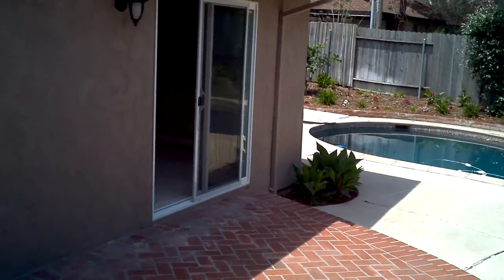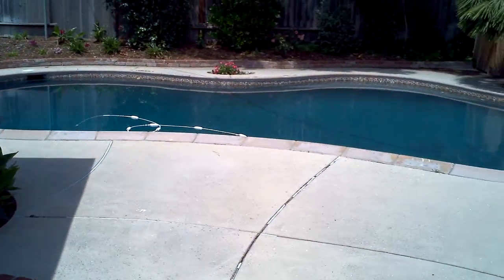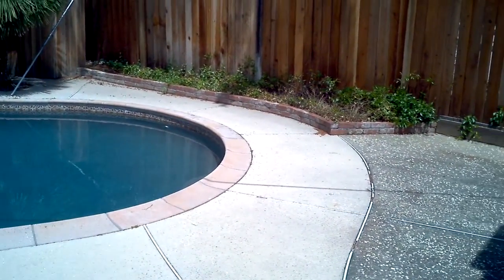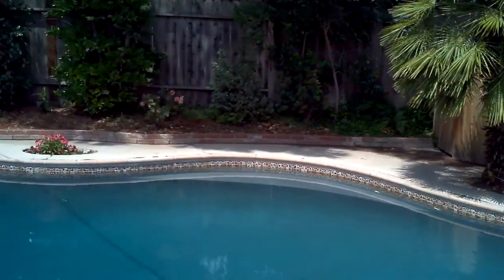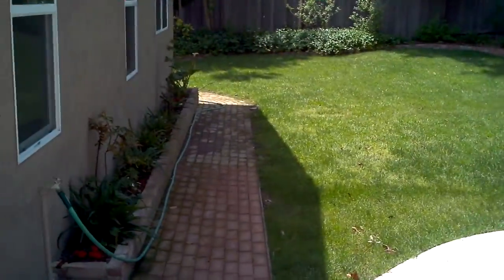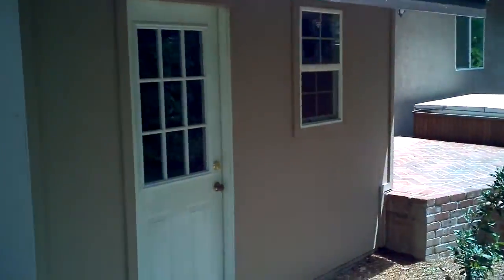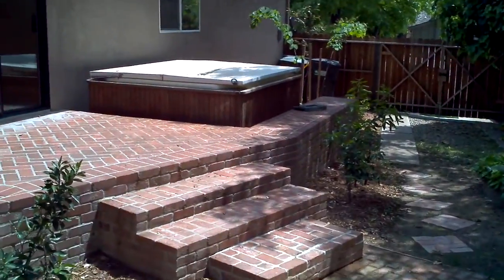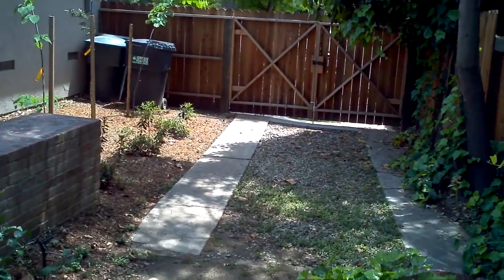4186 Riva Ridge Drive - best Fair Oaks backyard